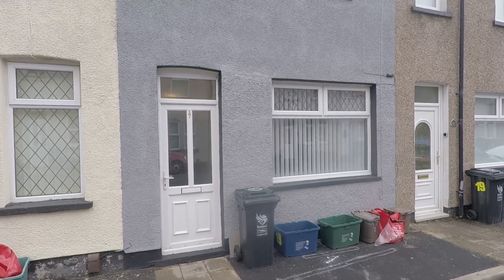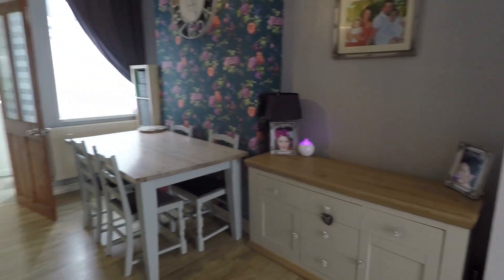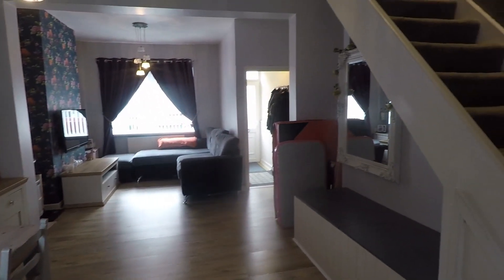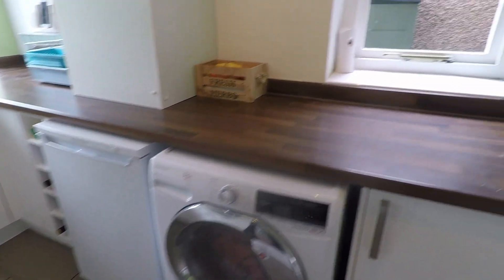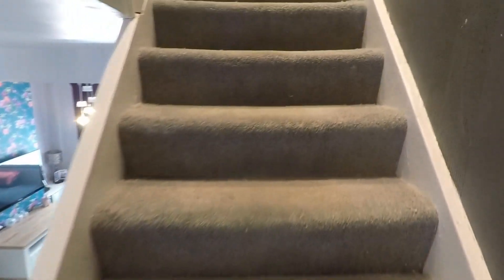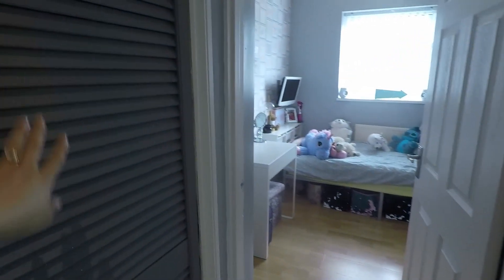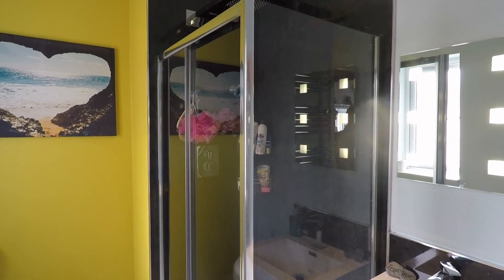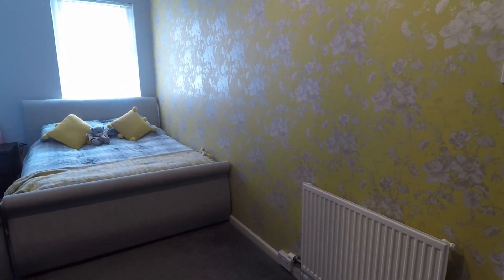Pinkmove Virtual Tour Of 17 Magor Street